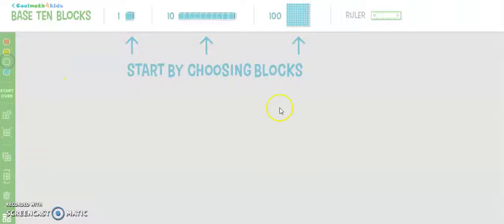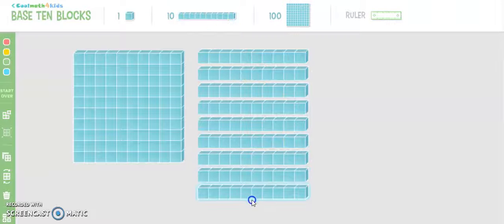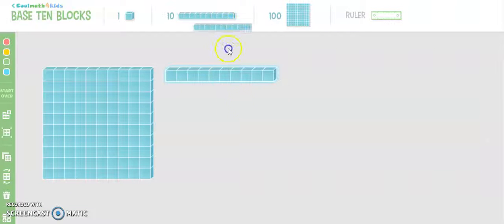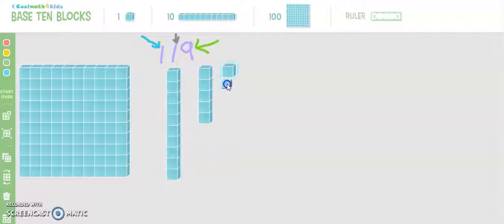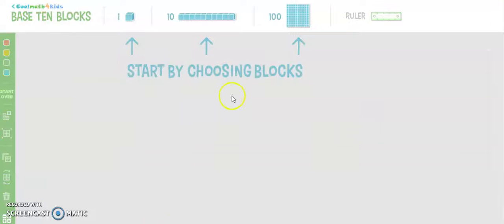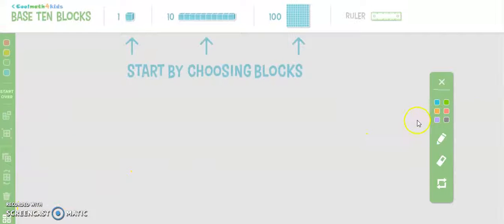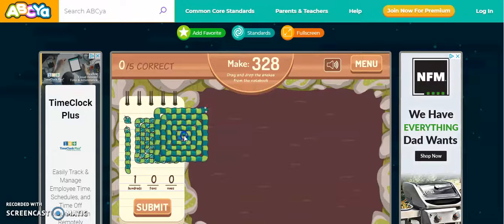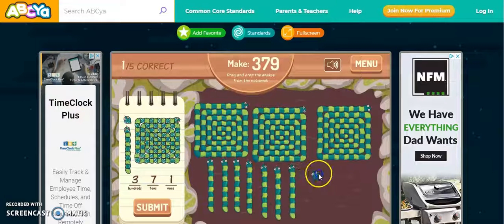Math Lesson 6-12-2020 Base ten blocks with hundreds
In this lesson, we go over base 10 blocks and 100 blocks.